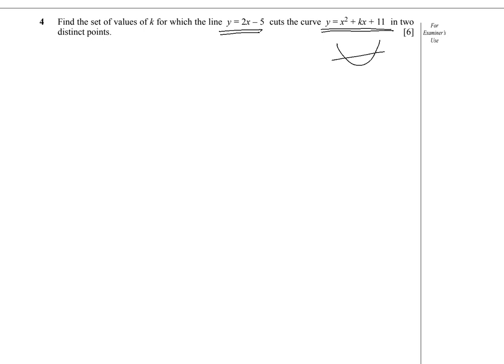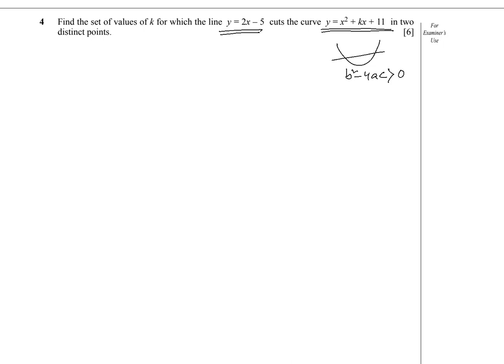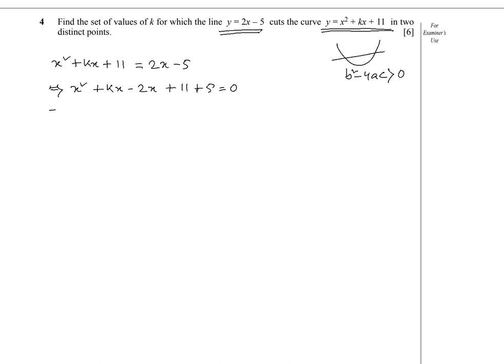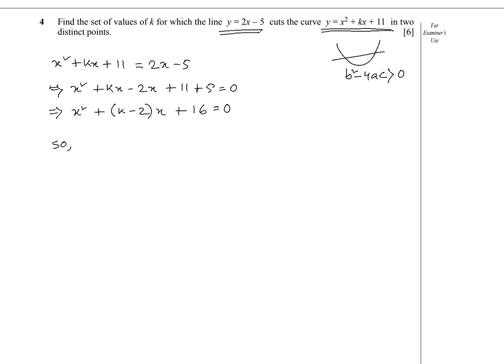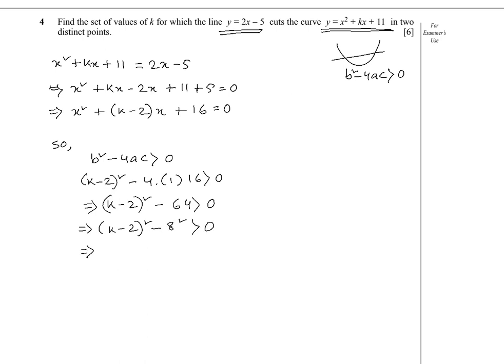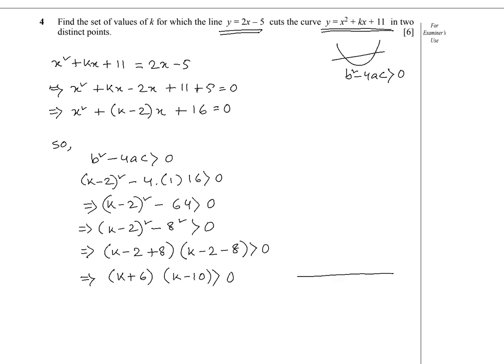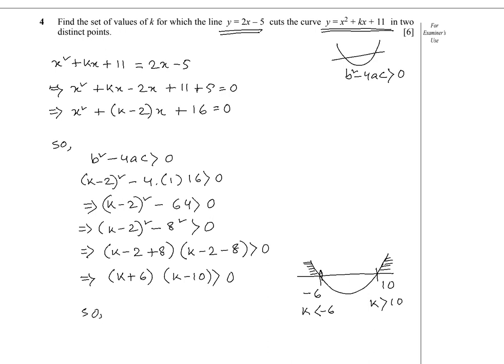Add Math 2011 S 21 Question 04 | Quadratics | 4037 | 0606 | May June | Summer | Paper 21